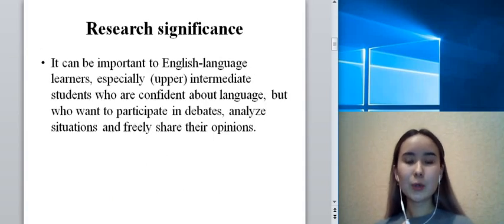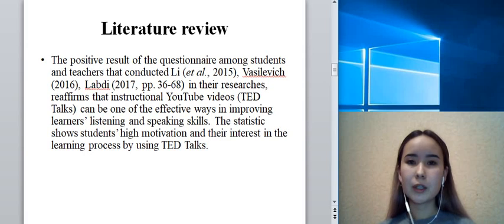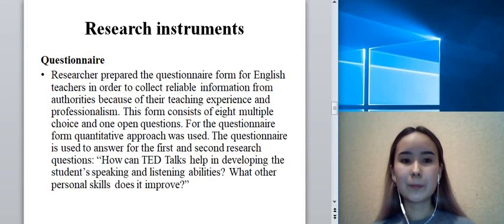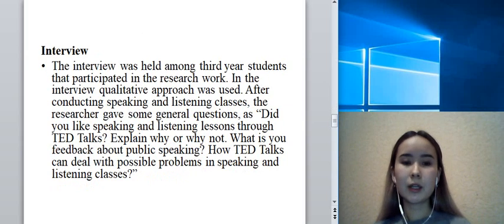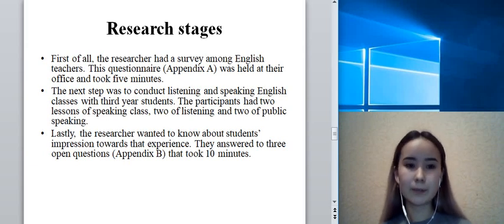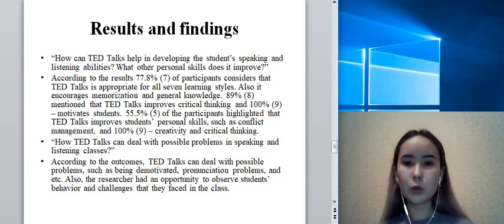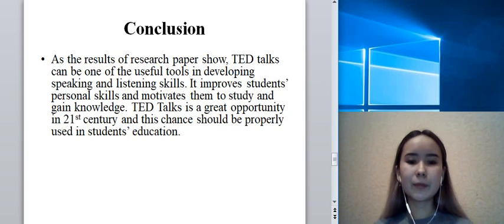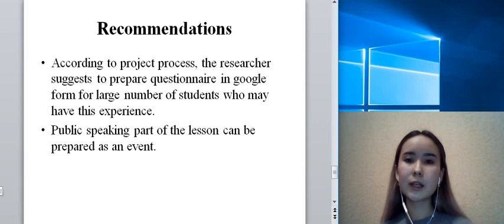Aigerim Omarova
The researcher: Aigerim Omarova

The research topic: Developing Speaking and Listening Skills through TED Talks Using PBL for (Upper) Intermediate Students